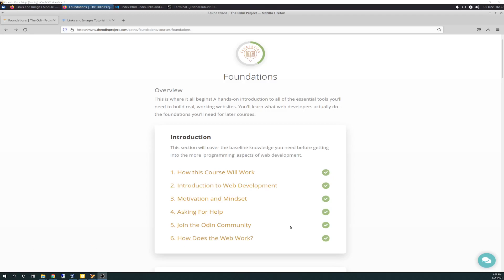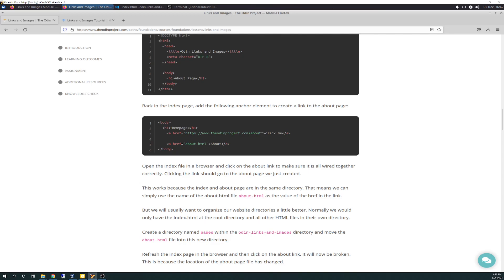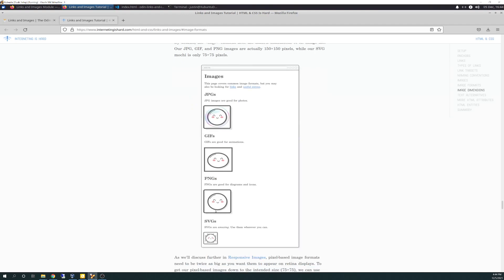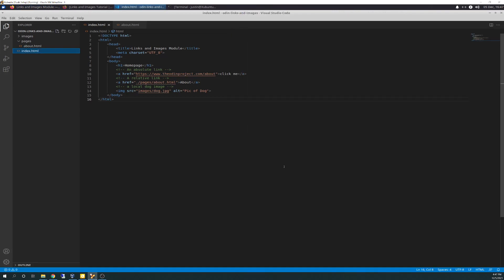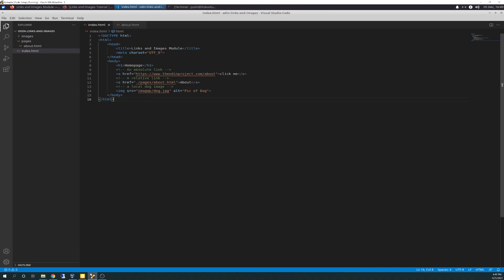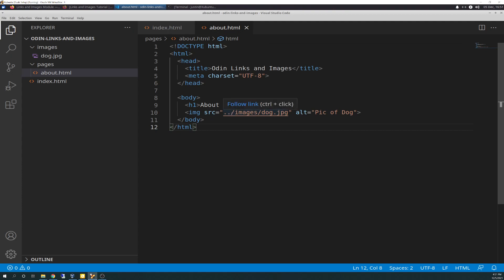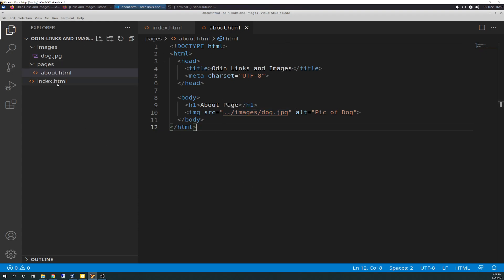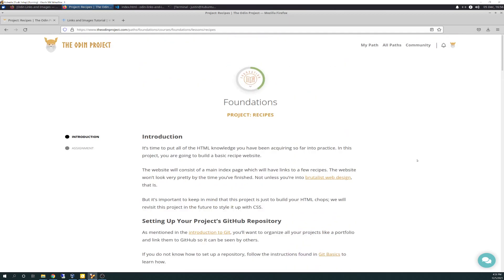Master HTML with The Odin Project: Anchor & Image Tag Tutorial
Today we went to the code editor and spent time building out the boilerplate more.  We worked on Absolute and Relative links, alternative text attributes, and image tags.  We also briefly discussed the four main types of image files and when to use them.